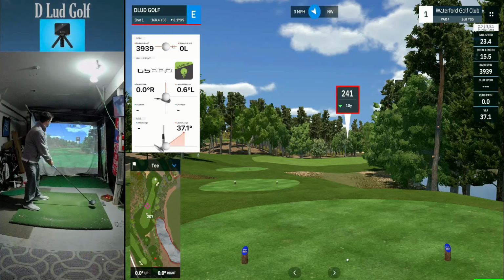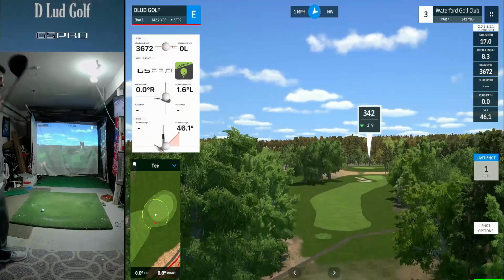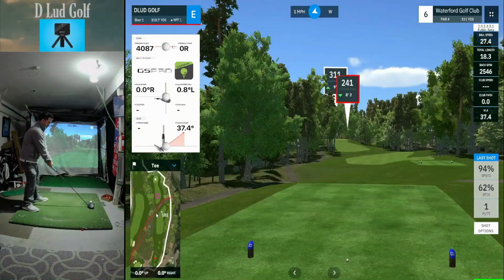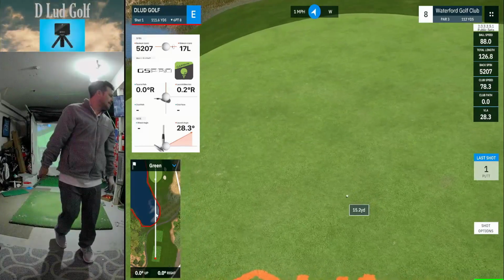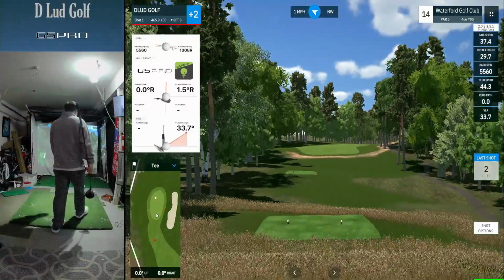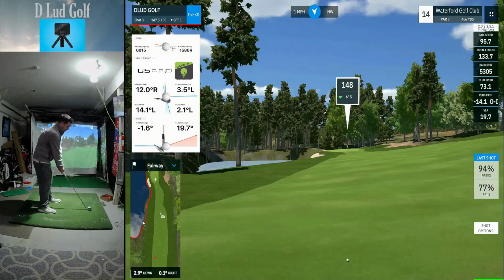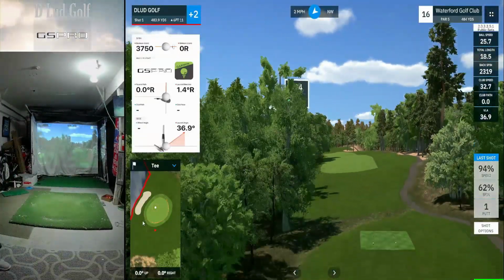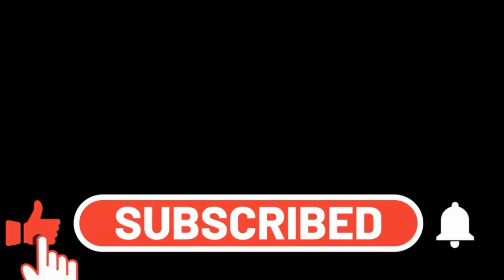Waterford Golf Club - gspro - @DLudGolf - Garmin Approach R10 Sim Golf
Waterford lacking a bit of water

My Bag:
DRIVER: PING G LS TEC 9* (SET TO 7.5) STIFF
3 WOOD: CALLAWAY ROGUE (2018) 3+ 13.5* STIFF
2 HYBRID: PING G25 17* REG
4 HYBRID: TITLEIST H1 21.5* REG
5-PW: TAYLORMADE ROCKETBLADEZ TOUR IRONS STIFF
56 DEGREE: TITLEIST VOLKEY SM3
60 DEGREE: CALLAWAY JAWS 60* 11 BOUNCE
PUTTER: HEAVY PUTTER
Ball: Titleist RCT Ball Pro V1

2. Push the like button.
3. The golf sim and GSPRO/Garmin community is growing everyday and participation is recommended.
4. Buy some Indoor Golf Tees.  I have tees that are 1 year old and still have not deformed, cracked, or shattered while staying in a garage.
Link to Tees
EBAY STORE for Clubs and More

DLUDGOLF on Instagram & DISCORD